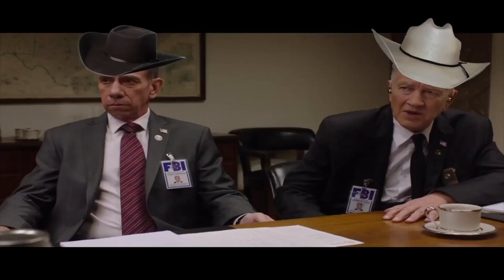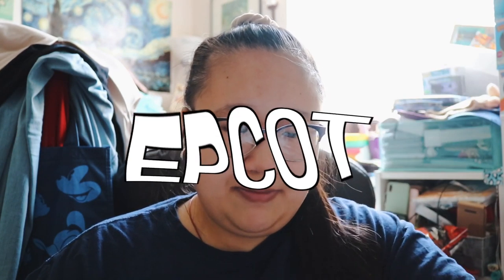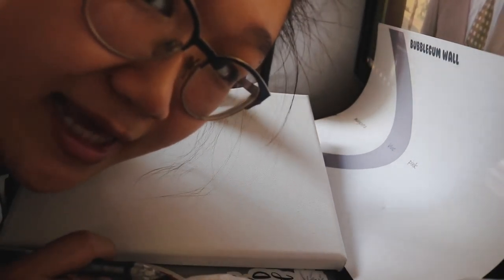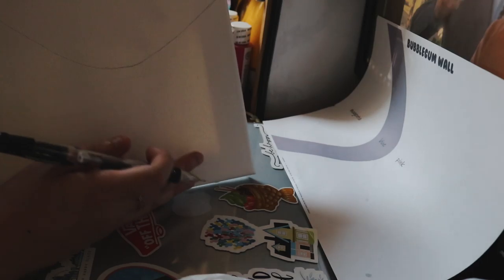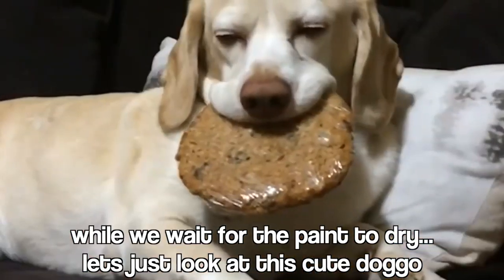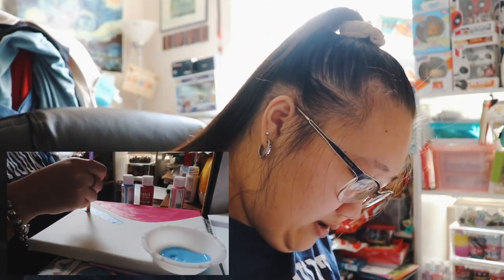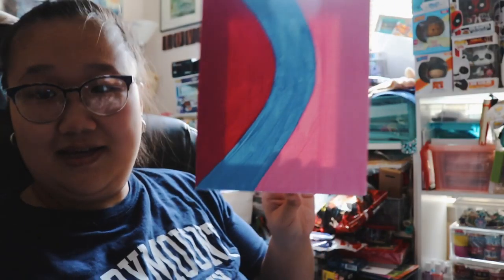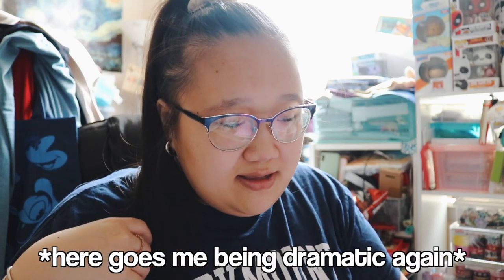PAINTING THE BUBBLEGUM WALL *i failed* | DCP FALL 2019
Before I head to FLORIDA and begin my adventure, this is the LAST DCP video I film in my APARTMENT! I decided to paint the bubblegum wall located in Epcot! It's such a beautiful wall but I failed at painting it. . .

𝐄𝐭𝐬𝐲 || MaggieesCreations

Camera ▪️ Canon EOS 80D  | G7 X Mark II | Canon T3i